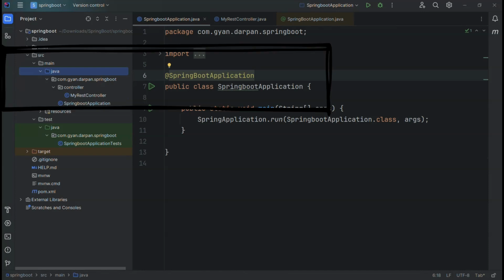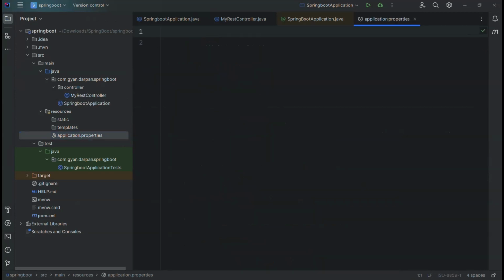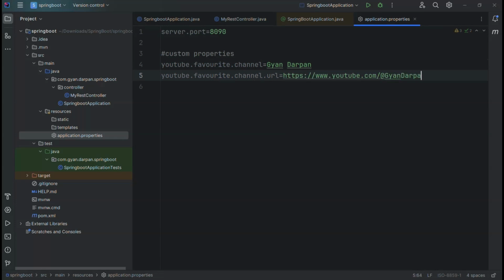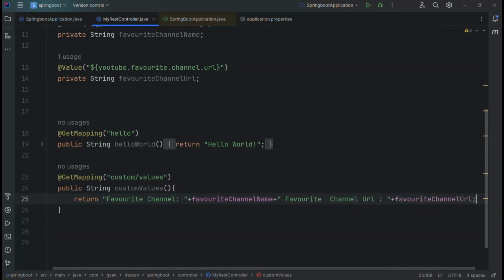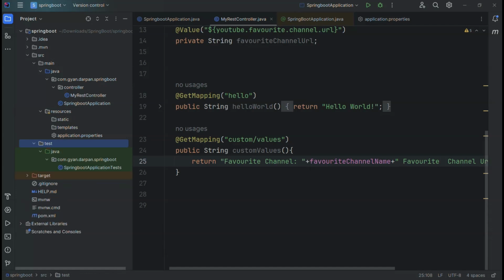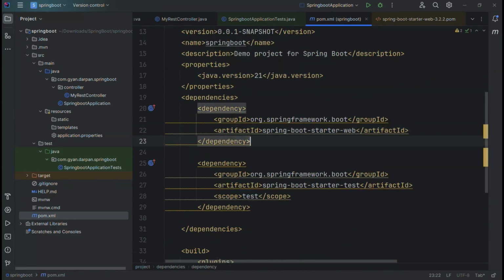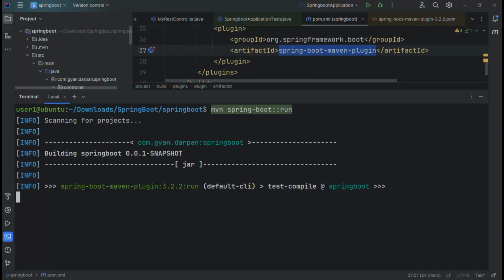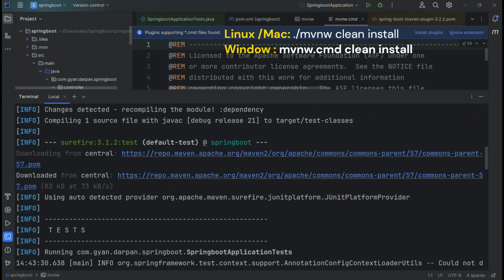Spring Boot Application Structure Explained – Part 7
This video is Part 7 of the Spring Boot tutorial series. In this video, we explore the Spring Boot application structure and understand the purpose of each folder and file in a Spring Boot project.

You will learn how a Spring Boot application is organized, how the internal flow works, and where to place controllers, services, repositories, and configuration files.

Topics covered in this video:
- Spring Boot project folder structure
- src/main/java and src/main/resources
- src/test/java and test resources
- Main class and @SpringBootApplication

This video is ideal for:
- Java developers confused about project structure
- Backend developers building Spring Boot applications
- Developers preparing for Spring Boot interviews

📌 Previous Video: Maven pom.xml Explained Clearly – Part 6.2